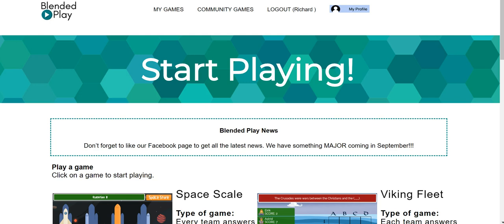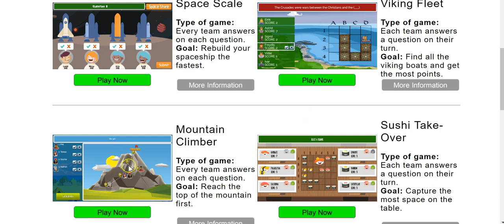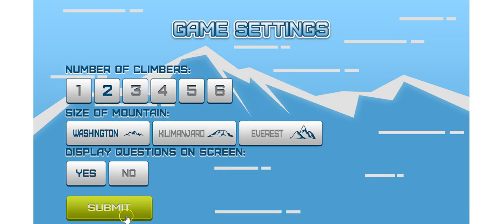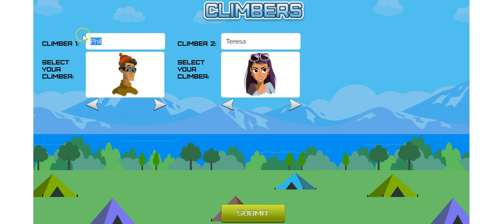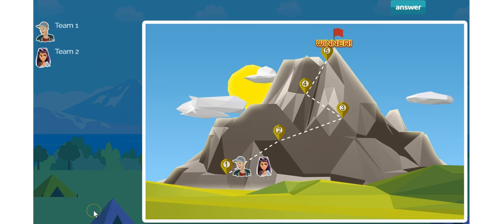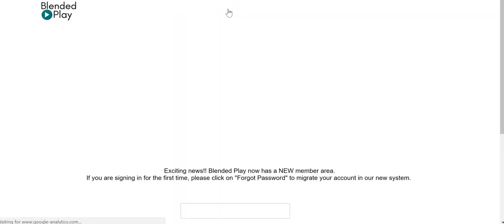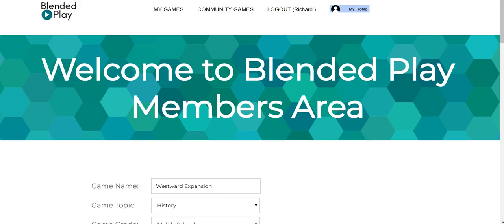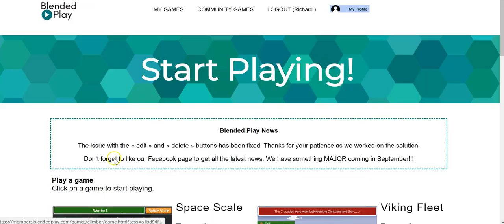How to Use Blended Play for Classroom Review Games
Blended Play is a service for creating educational games to use in your classroom.